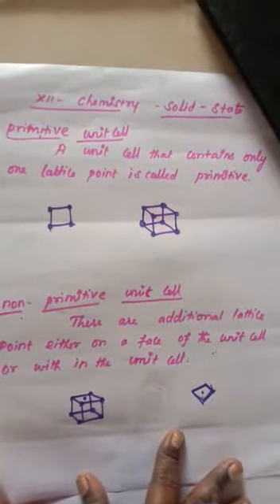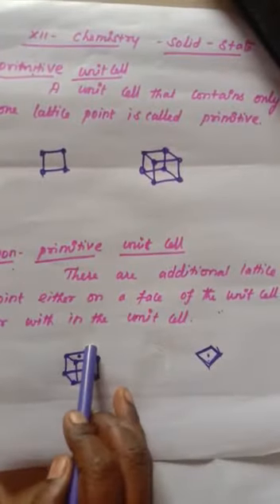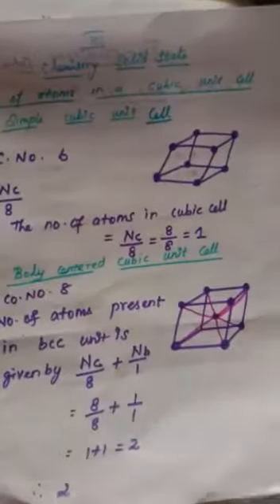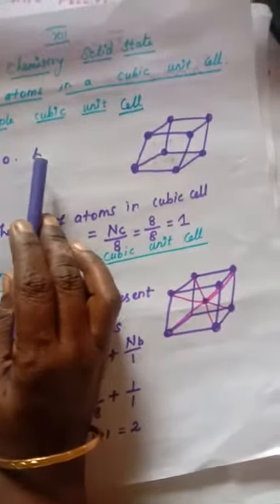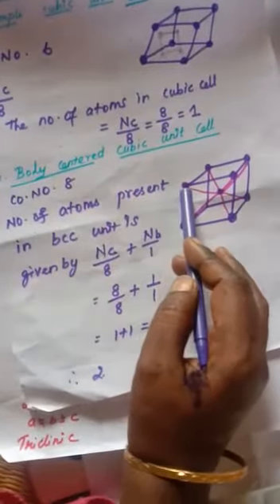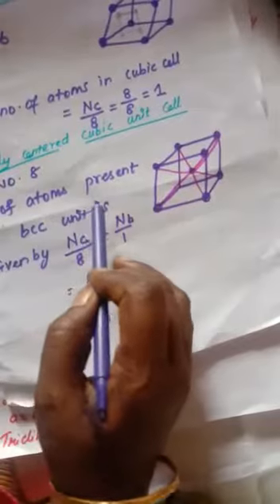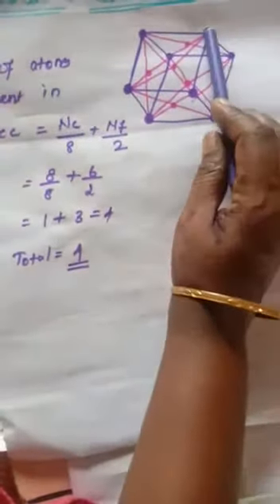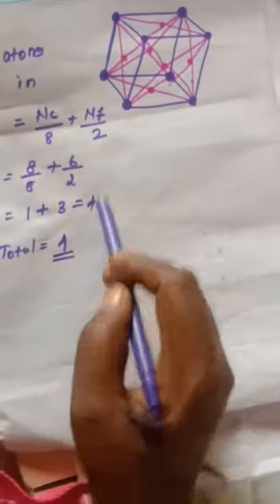XII - Chemistry - ( primitive & non primitive unit cell)